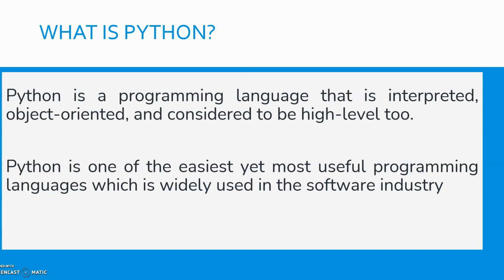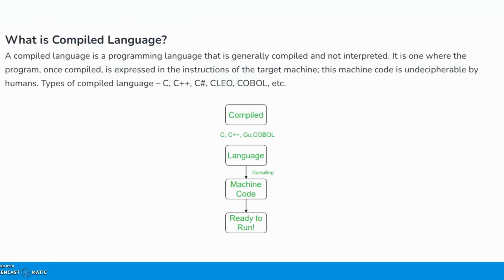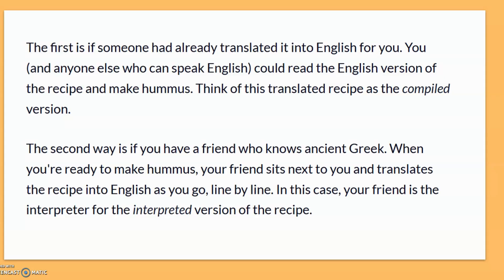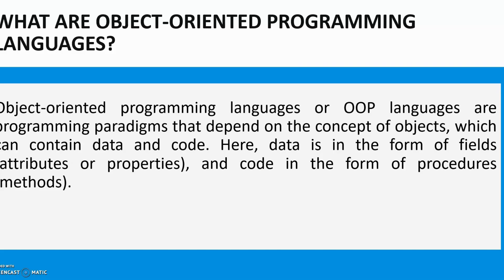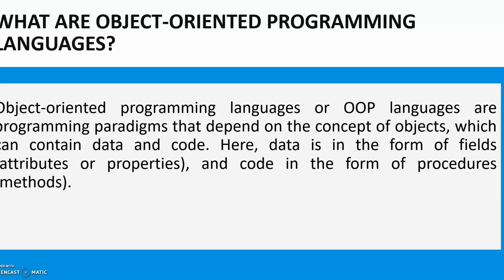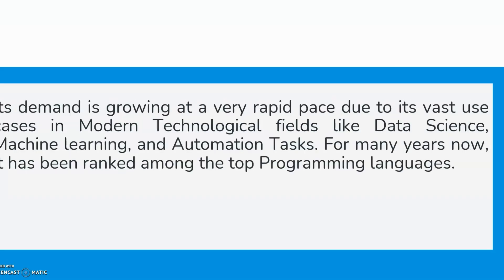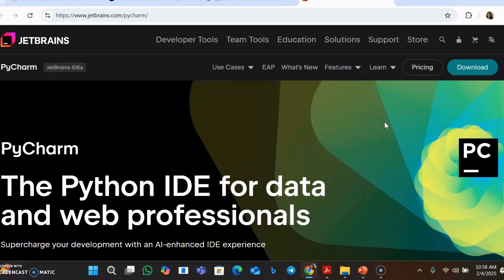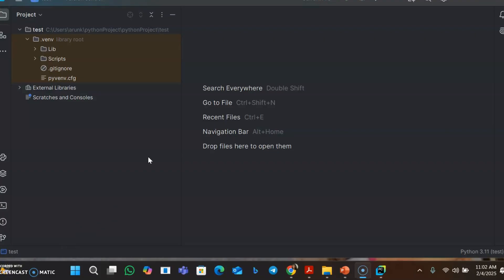Python Course For Beginners Part 1| Free Software to download| Learn coding